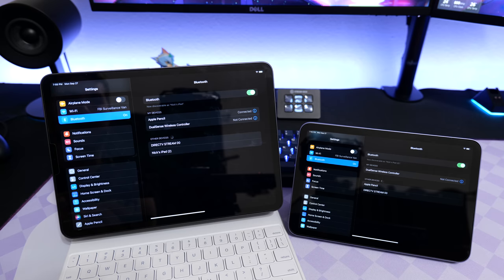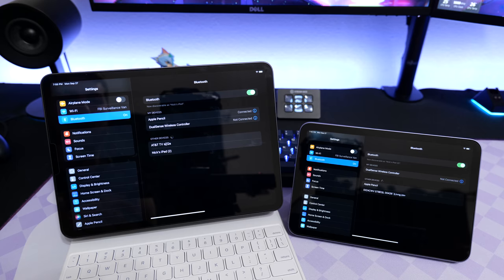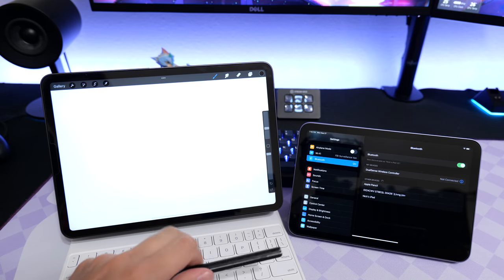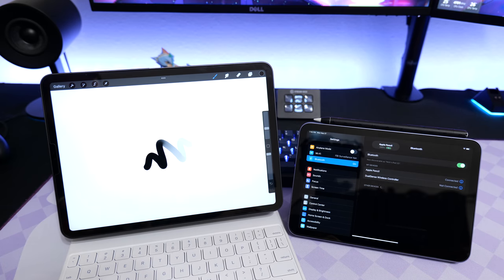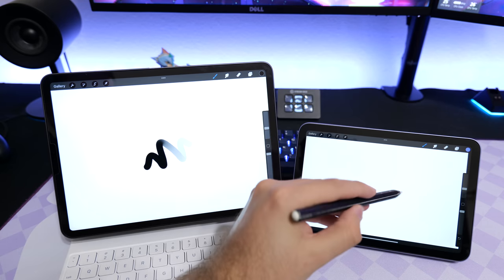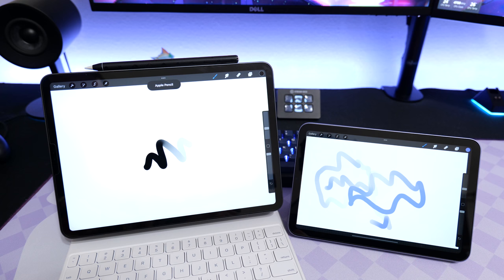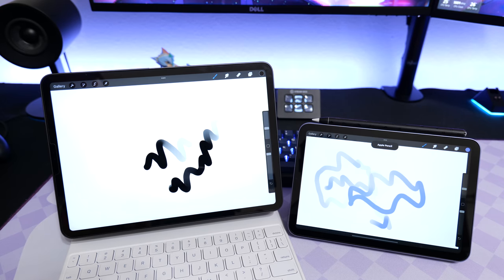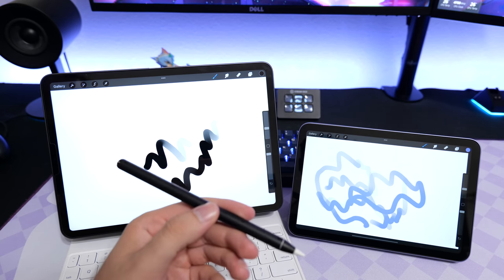Two iPads, One Apple Pencil! Here's How.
In this video, I demonstrate that using two iPad's with the same 2nd generation Apple Pencil is possible, and very easy to switch between devices with.